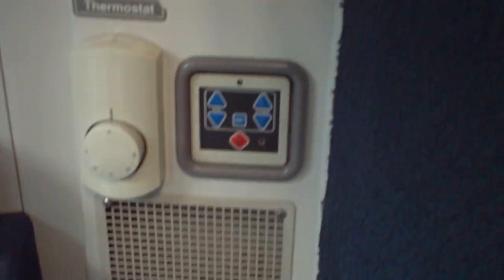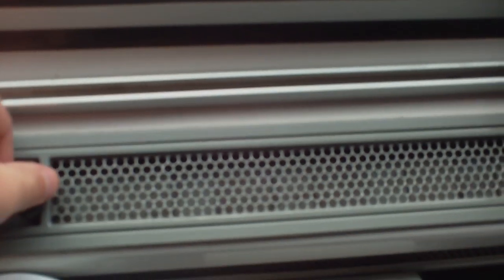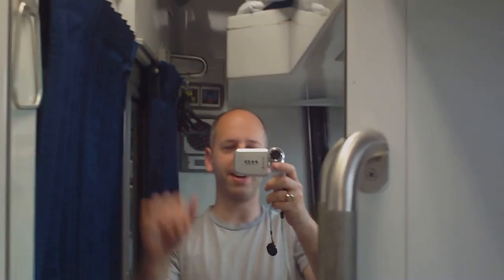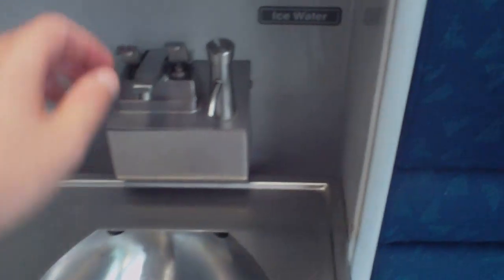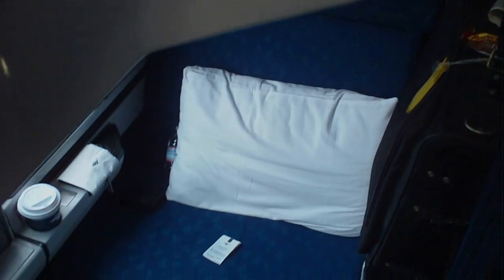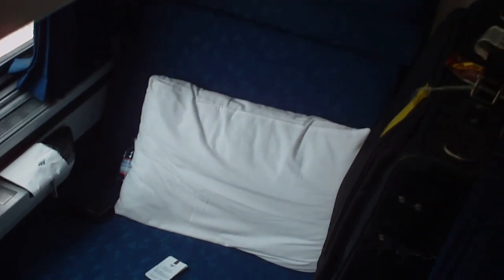Tour / review of Amtrak sleeper car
I had the opportunity to ride Amtrak from NYC to DC yesterday.  They were offering a sale and a sleeper compartment added only $13 to the fare.  This even included dinner.  The sleeper compartment was great.  It was private, and quite comfortable.  Two people could easily travel a long distance in there.  I tried to capture the details in a guided video tour.